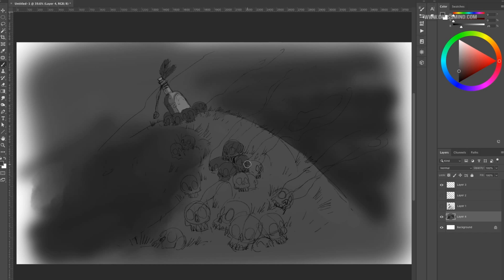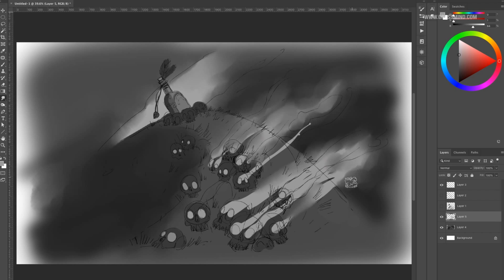Chapter 2 - The Idea / ANIMATED CONTENT CREATION - Blender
ANIMATED CONTENT CREATION -  with Blender 3D
-An Introduction Series.

CHAPTER 9 - Animation - Adding Smoke Simulation
CHAPTER 10 - Animation - Adding Fluid Simulation

CHAPTER 11 - DETAILING SECONDARY Animaions -  Feathers, Thread, bottle fluid

CHAPTER 12 - Finalizing scene and Rendering
End of series - concluding remarks